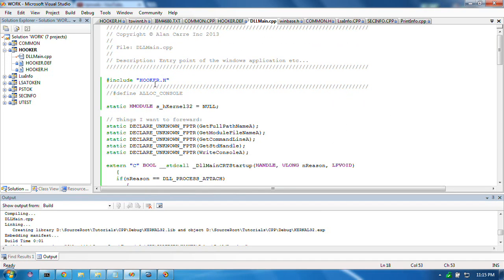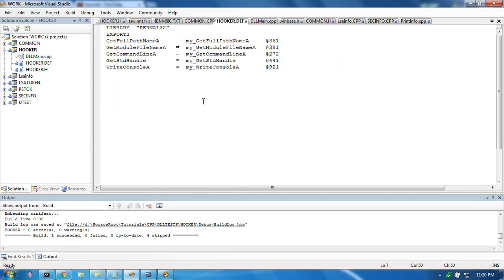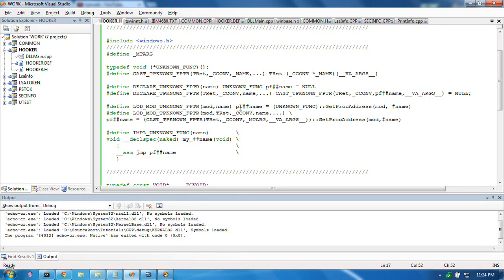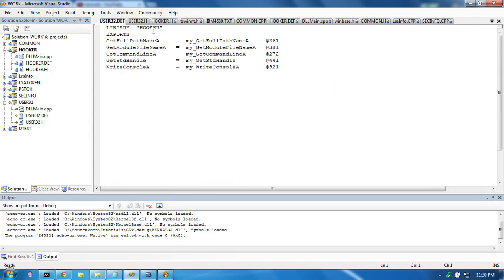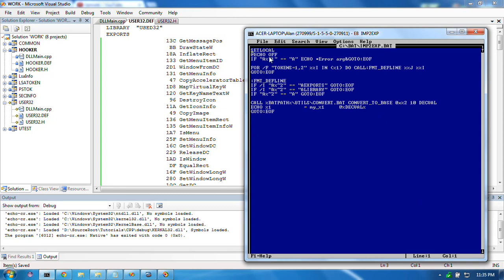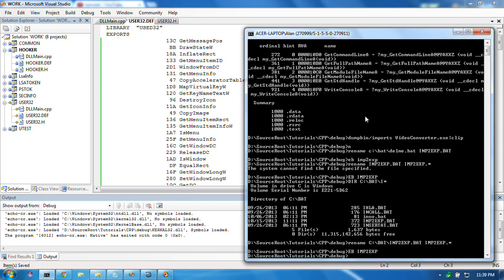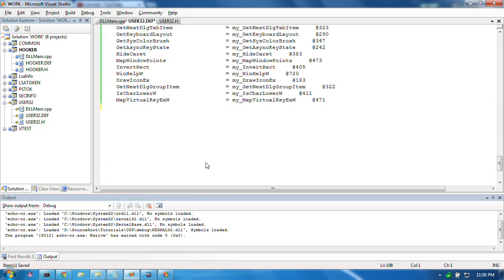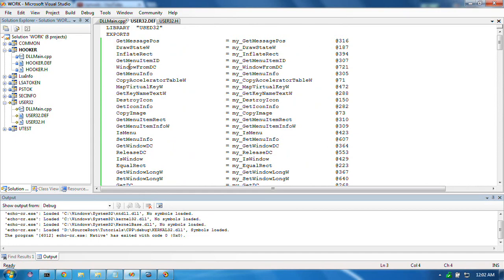C++ Tutorial #107 : Hacking 101 - (part 2) Crafty tools to help setup the DLL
[Update: I finally nailed it.!]
This section is really on the nitty-gritties I used to help me quickly throw together the required override DLL with all the names and all the ordinals setup properly. I have compiled the DLL as I write this, and edited the exe file and ran dumpbin /imports on it and all seems correct. There are only imports from USED32.DLL now.

Here is the beginning of that section:

    USED32.dll
                55F46C Import Address Table
                591250 Import Name Table
                     0 time date stamp
                     0 Index of first forwarder reference

                  13C GetMessagePos
                   BB DrawStateW
                  18A InflateRect

Now that this video has been compiled, I can attempt replacing the EXE and the DLL...

[And I did, and its there but its a tricky switcharoo I have to deal with. Not unsolvable but getting there slowly]

- A